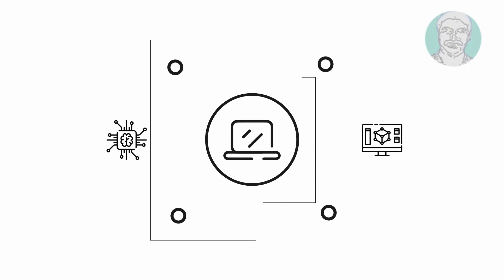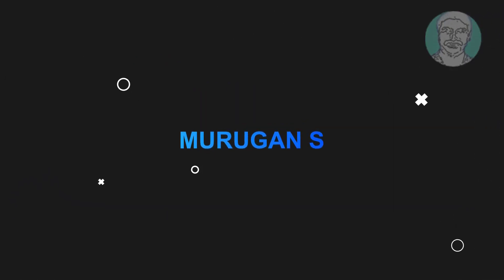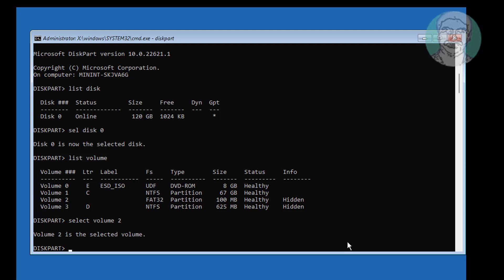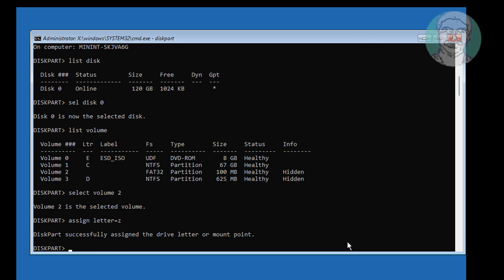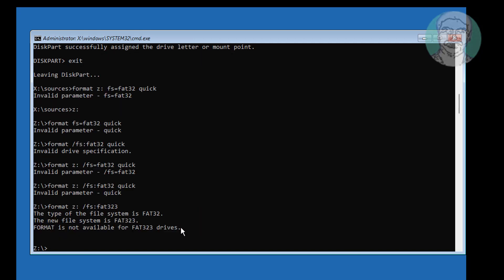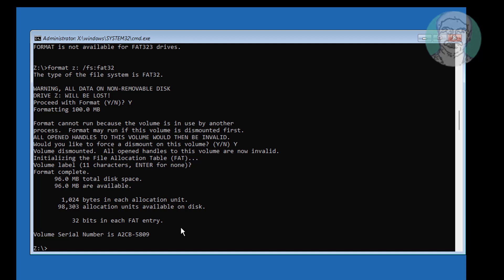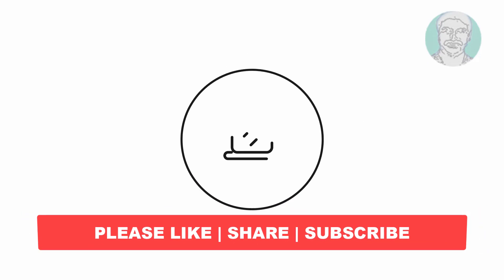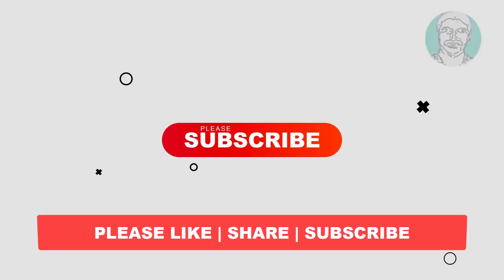Repair and Recreate EFI System Partition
This Tutorial Helps to Repair and Recreate EFI System Partition

00:00 Intro
00:09 Boot With Bootable CD or USB
00:30 Repair Your Computer
00:40 Run Multiple Commands
01:48 Format System Drive
02:13 Create System Files
03:15 Closing